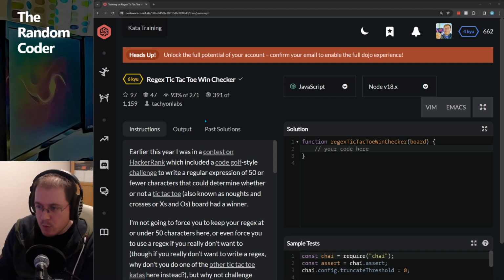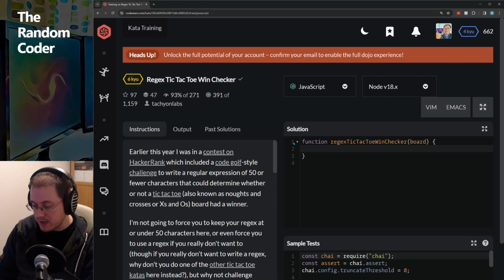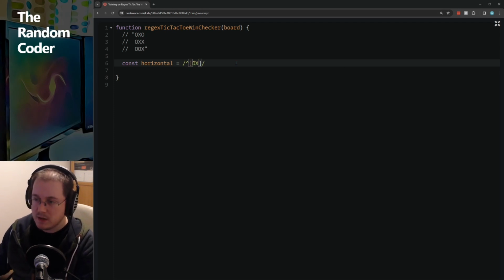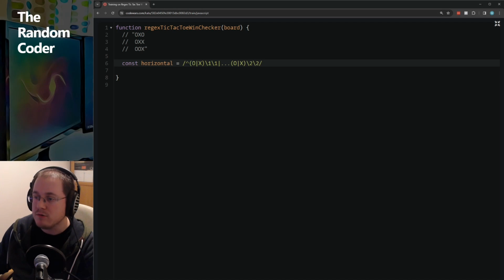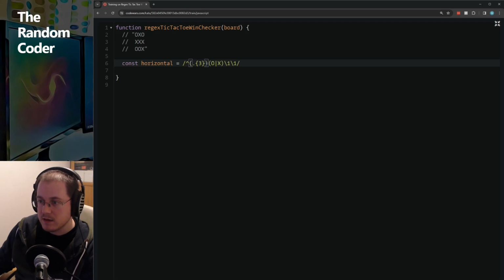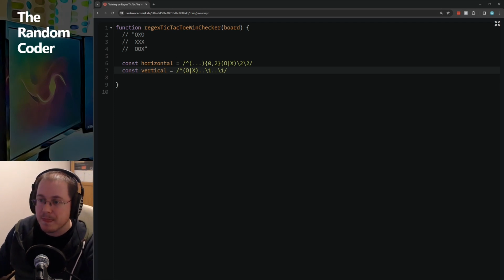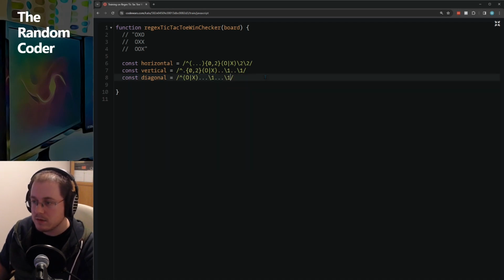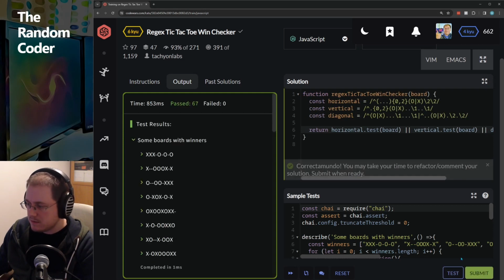Solving Tic Tac Toe with Regex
I've always loved regex so this CodeWars challenge was a juicy problem I really enjoyed!

CodeWars Regex Tic Tac Toe Win Checker